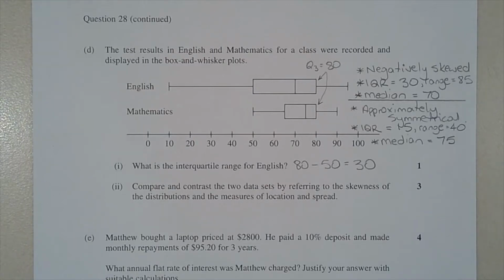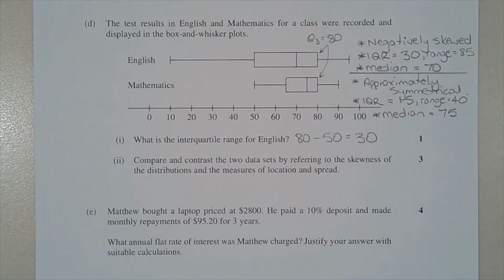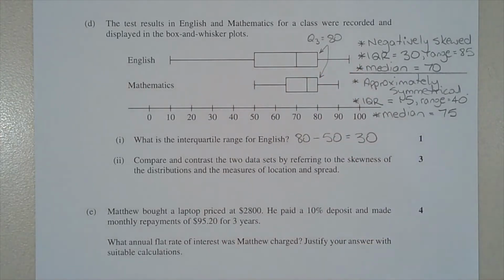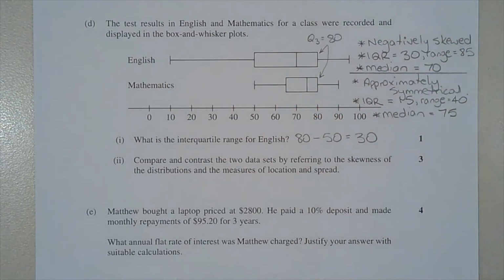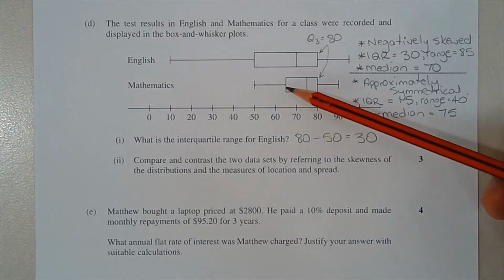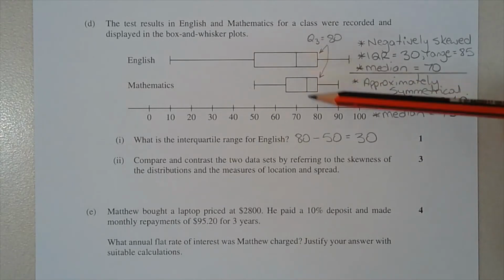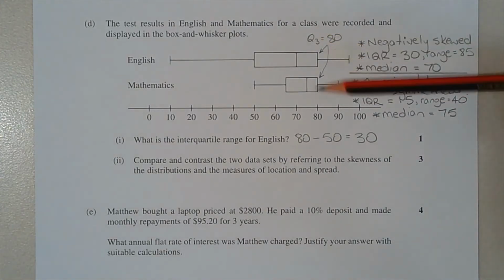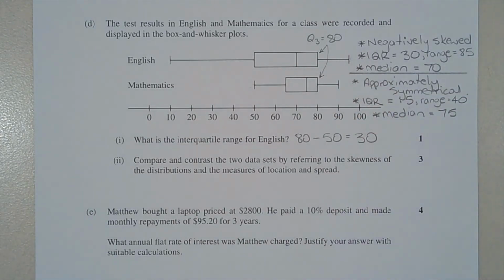2012 General Maths HSC Q28d How to compare & contrast 2 data sets using parallel box plots